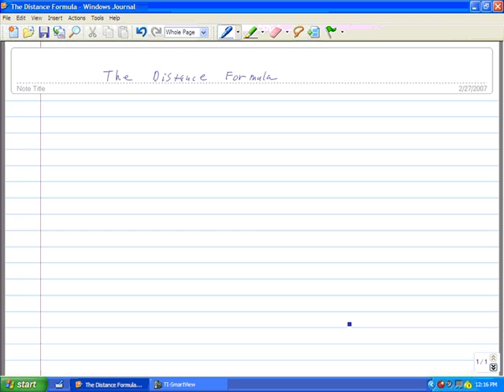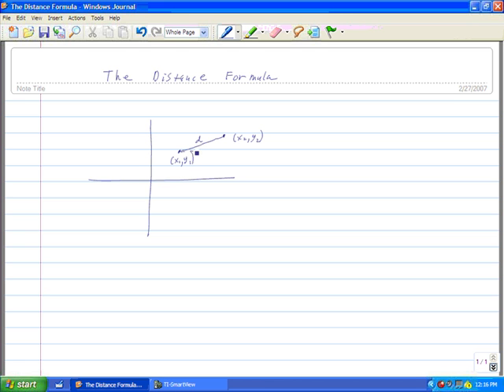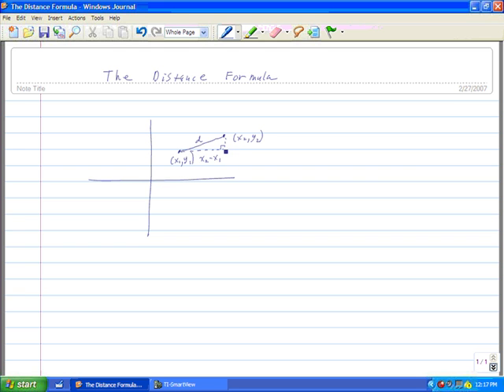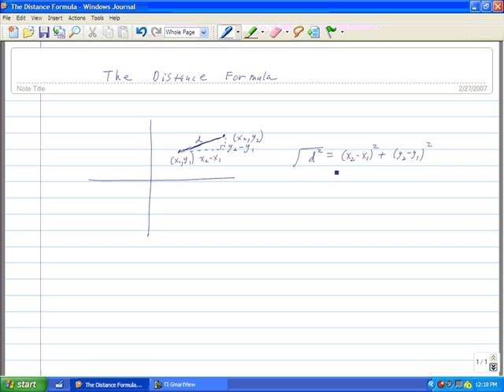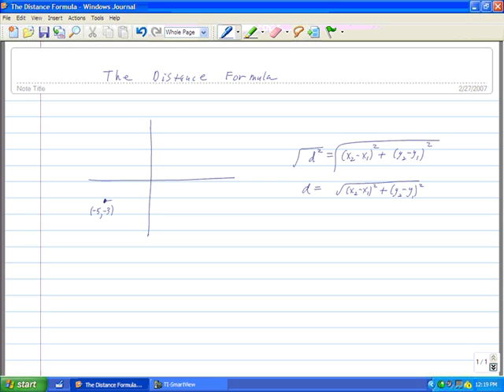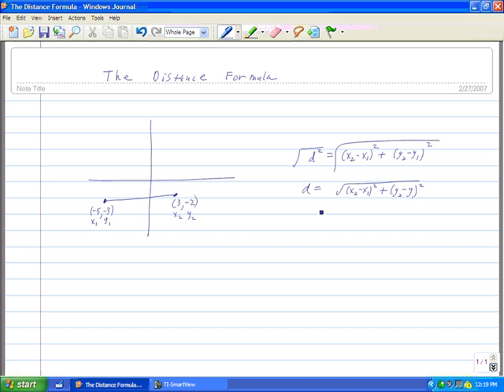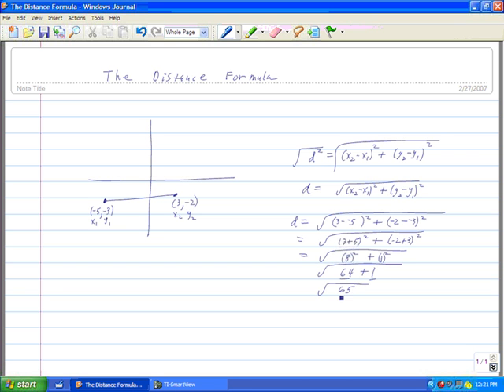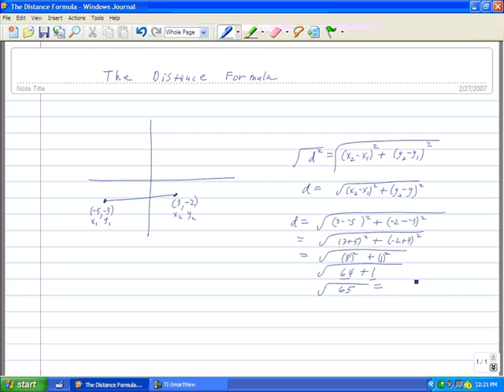The Distance Formula